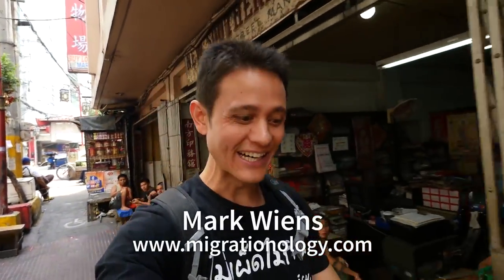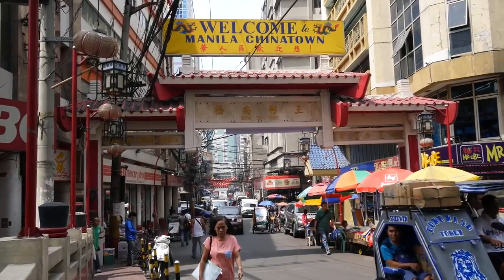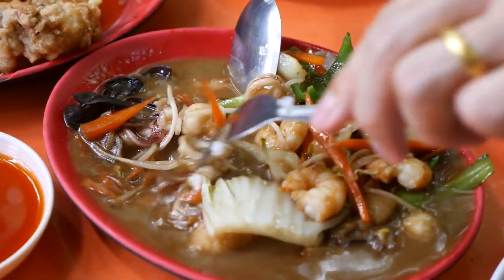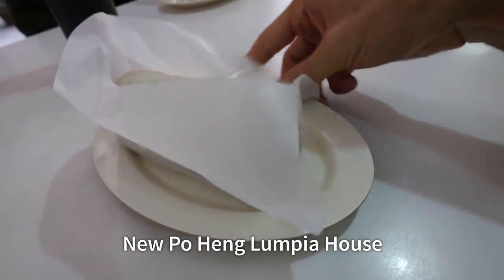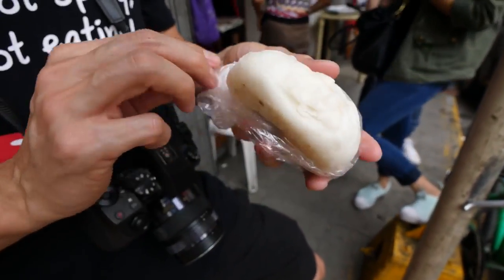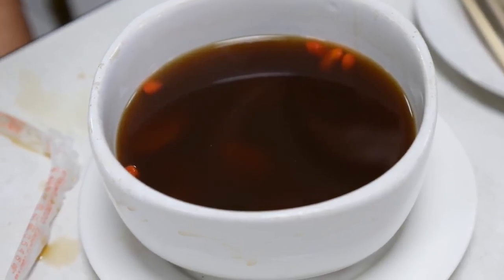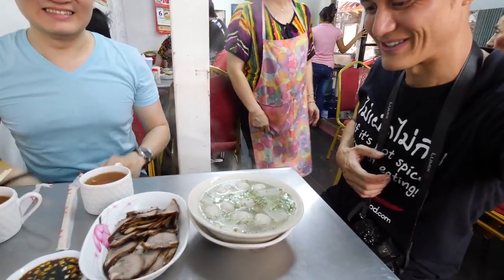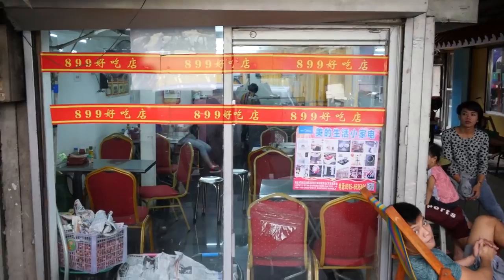Manila Chinatown (Binondo) Food Guide - BLACK CHICKEN SOUP and Chinese Filipino Food in Philippines!